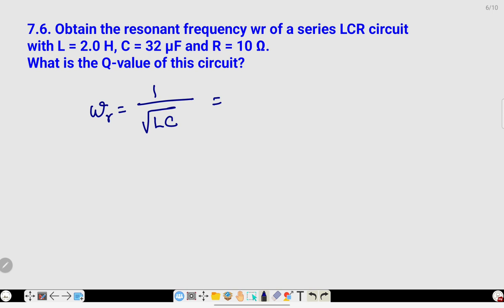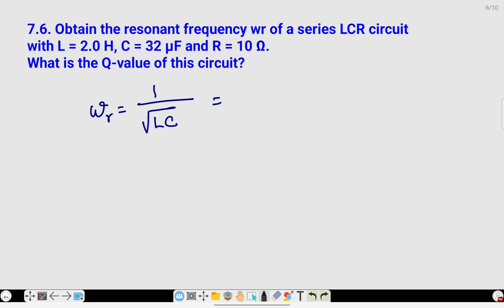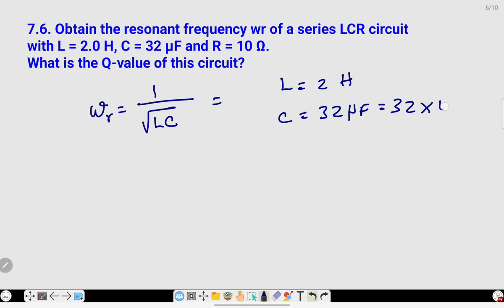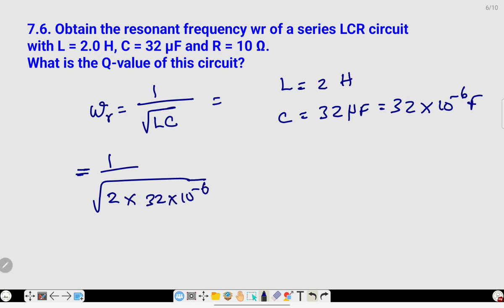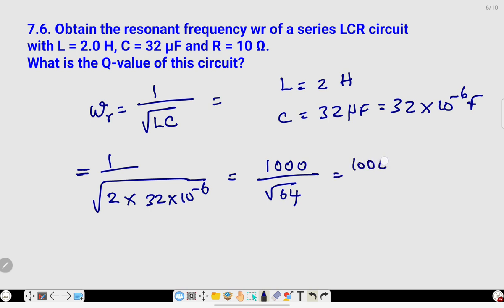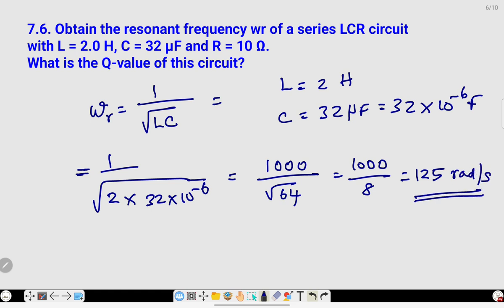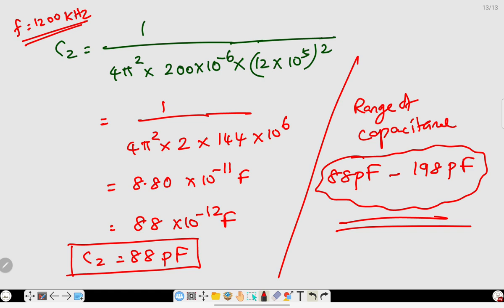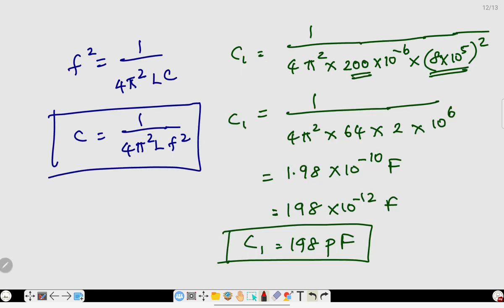ALTERNATING CURRENT EXERCISE NUMERICALS - PART 2 CBSE 12TH ( 7.6 - 7.10)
Alternating Current Lesson numericals  part 2 covers 7.6 to 7.10
cbse 12th Physics